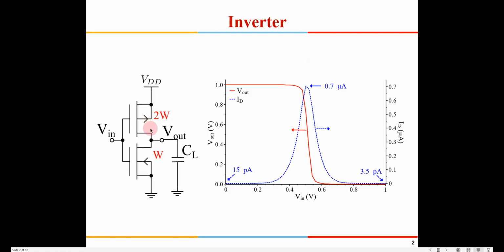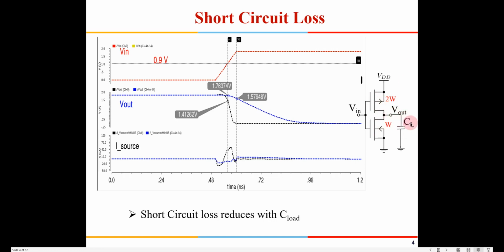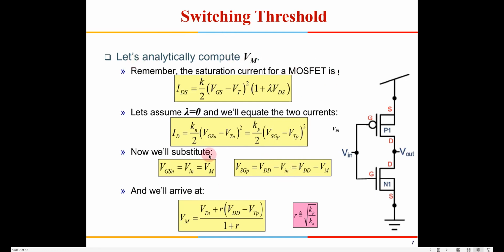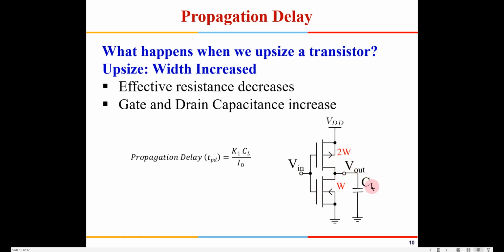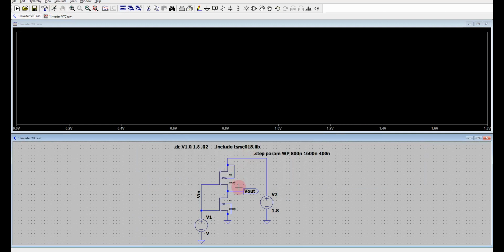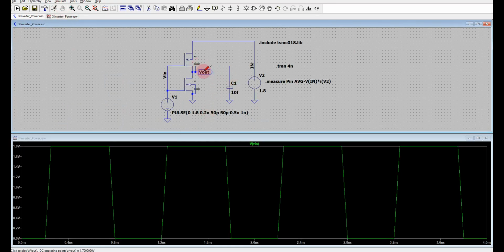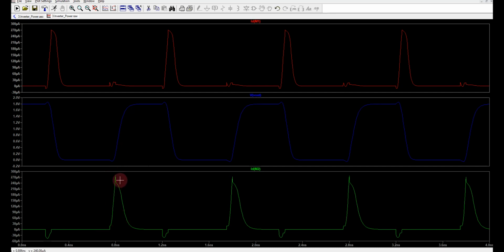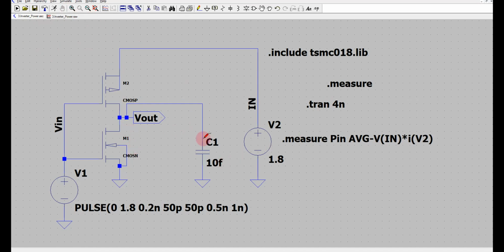VLSI Design Using LT SPICE : Inverter Design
Measurement of Inverter Threshold Voltage, Static Power, Short-circuit Power, Switching Power and Propagation Delay of TSMC 180 nm CMOS inverter in LT SPICE